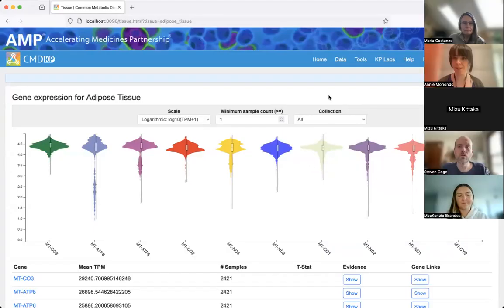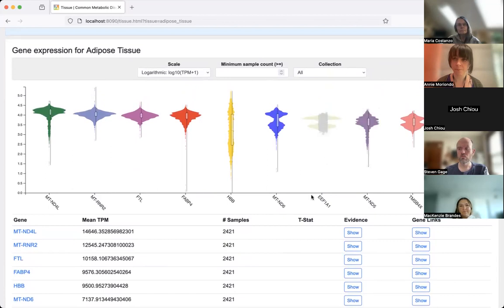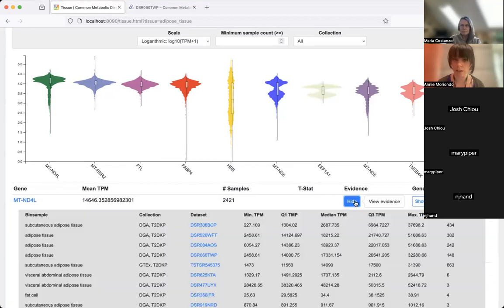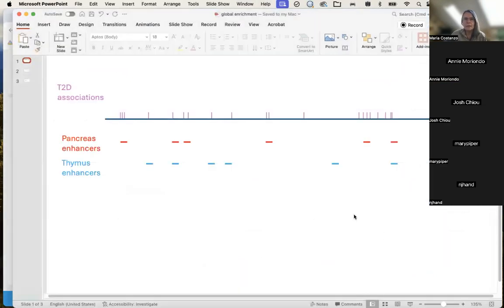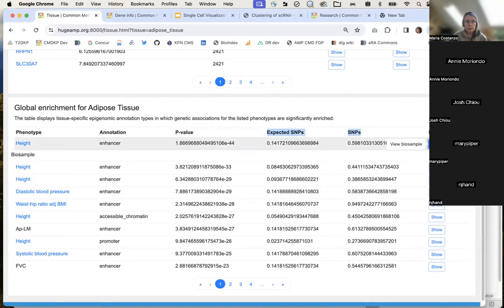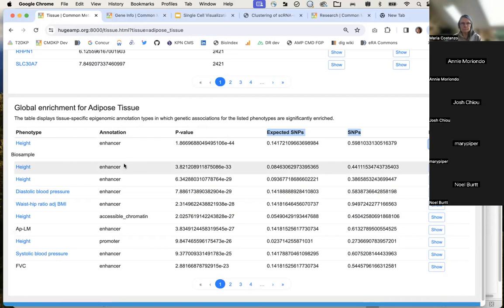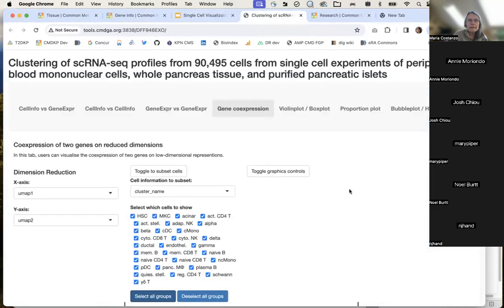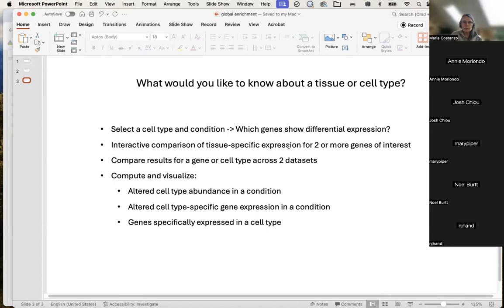Knowledge Portal Focus Group March 14, 2024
In this focus group we presented the in-development Tissue page for the Knowledge Portals and discussed which data types and visualizations would be most useful.